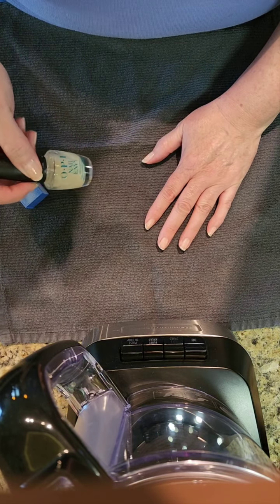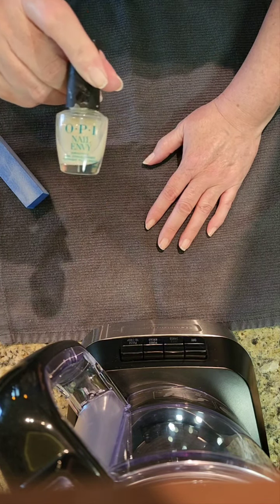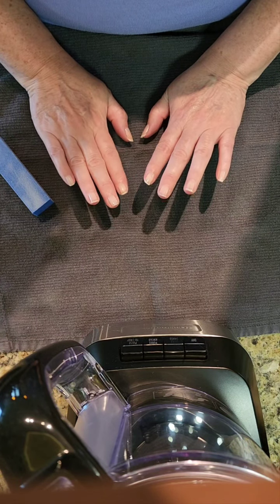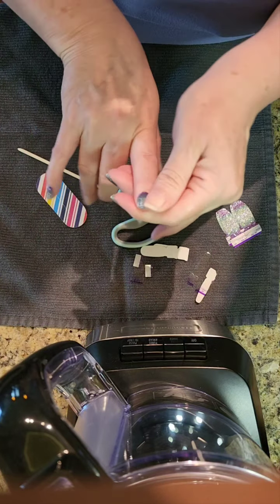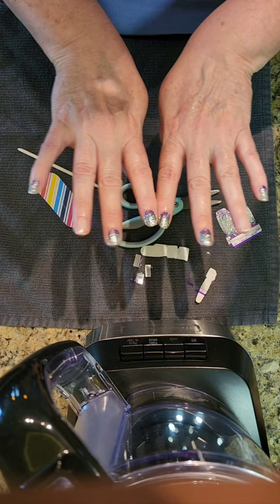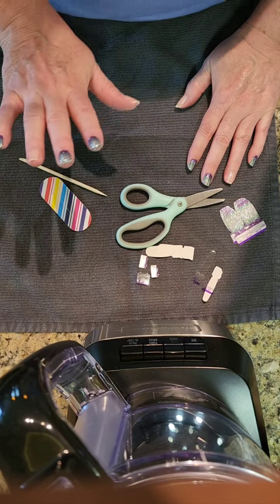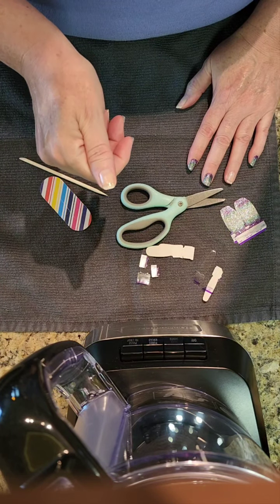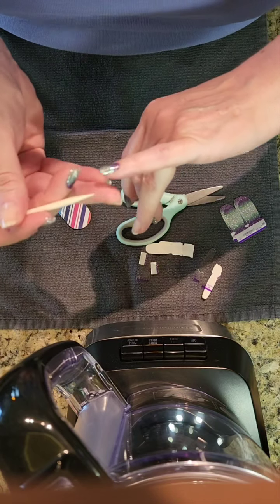NIWS: Application Video (Pacific Waters)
I discuss the end-to-end techniques I personally use for getting the best results with my Color Street nail polish strips.
* Cuticle care
* Exfoliating dry skin
* Nurturing my natural nails
* Utilizing one nail polish strip x 2 nails
* Best practices for trimming away the excess
* Preserving leftovers for future use